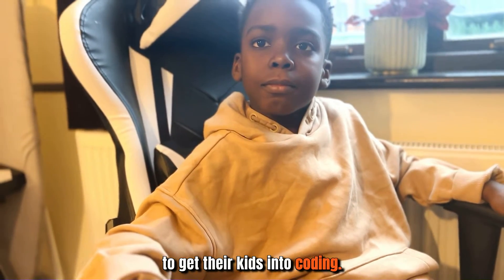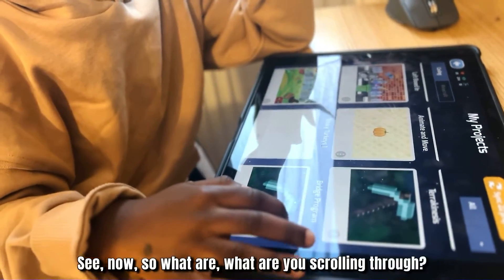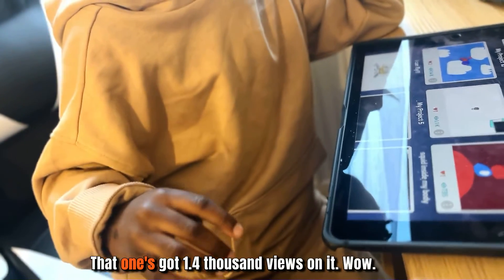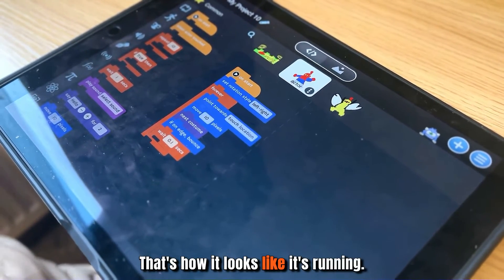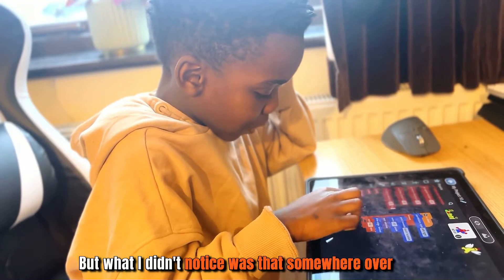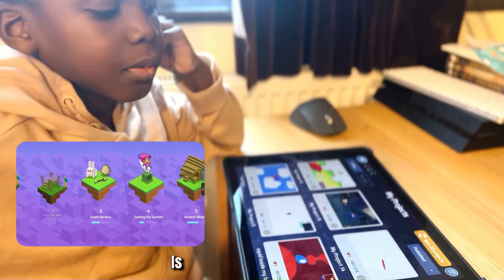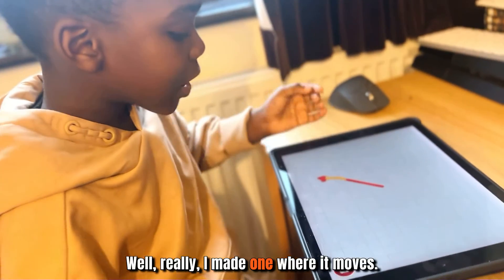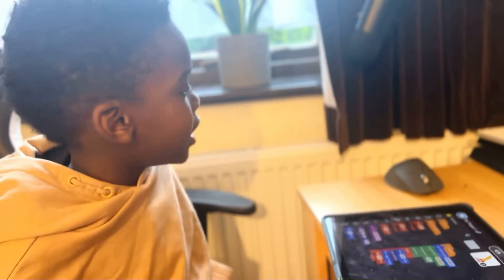Tynker Coding Review (An 8-Year Old's Perspective Using Word Blocks)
Hey Home Edders, in today's video, my son, Amare shares his honest thoughts and experiences with Tynker, an iOS App that's making waves in programming for kids. 🎮💻

From the basics of the Tynker coding app to launching his very own Tynker projects which he shares publicly for other children to engage with.

He's here to give us the lowdown on what makes Tynker his go-to for learning and entertainment.

Whether you're a parent looking into homeschool programming options or just curious about teaching coding to kids, this review is packed with real insight from a day to day user.

🔍 What We Cover:
Tynker Review: Firsthand insights from a kid's perspective.
Why Tynker? Why he thinks other children will love Tynker and what makes it stand out in the world of teach coding to kids.
Tynker Projects: A peek into the projects he's most proud of and ones that are not ready for the whole world to see 😃
Tynker Tutorial: His favorite tutorials that made learning to code a breeze.
Tynker App: Why this app is a must-have for young coders.

👾 Why Watch?
If you're on the fence about which platform to choose for your child or students, this video offers a unique perspective that's both informative and heartwarming. Plus, it's not every day you get to see a young coder share his journey and achievements!

📚 For Parents & Educators:
This video, hopefully, provides insight and information for anyone interested in introducing coding to their children or students. With Tynker's easy-to-navigate interface and engaging curriculum, programming for kids has never been more accessible and enjoyable.